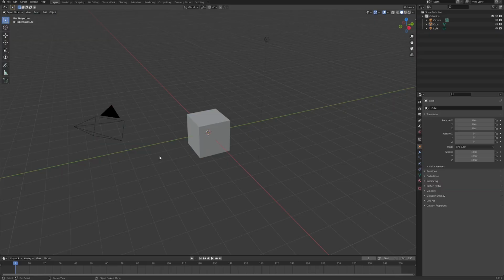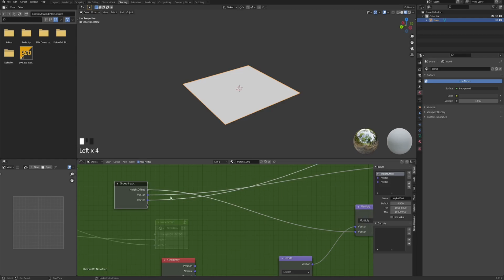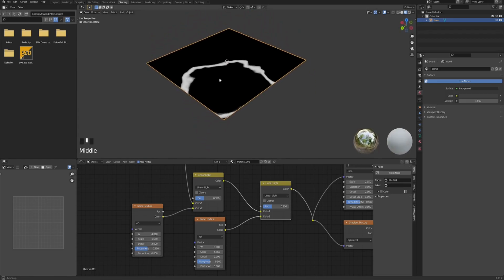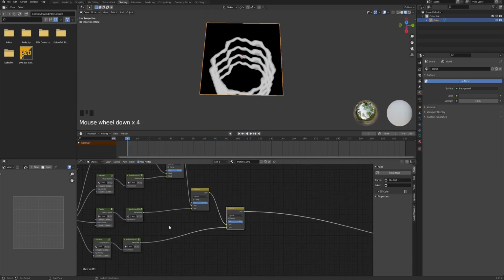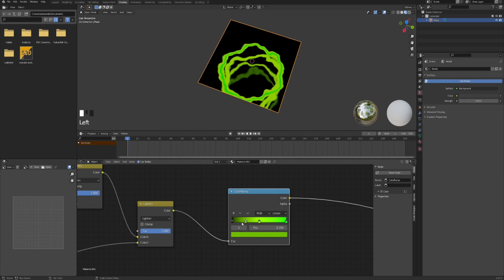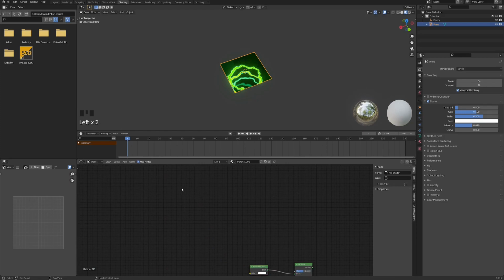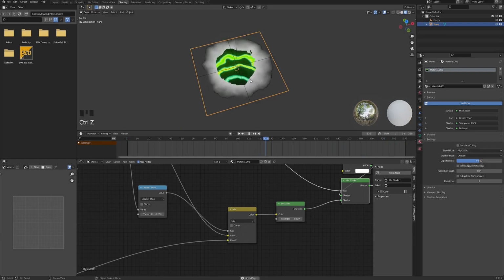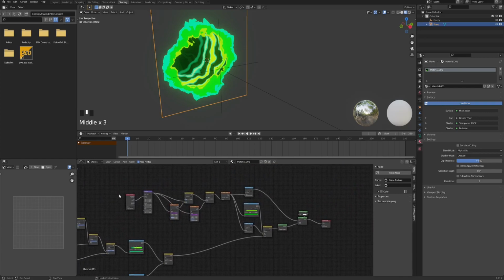Procedural portal shader in Blender - TUTORIAL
The shader from the intro and the one I am making from scratch in the video are virtually the same, except I spent more time tweaking different values for the intro one, and also added two more layers of speckles for extra effect. Both are available on my gumroad.

Hope I could teach you something new :)